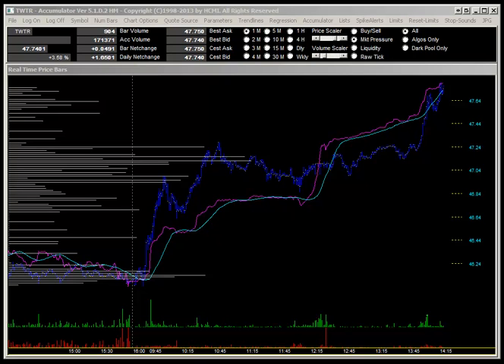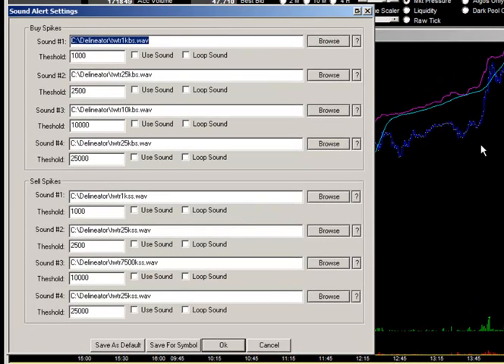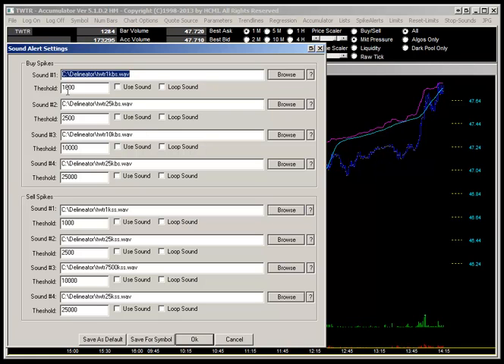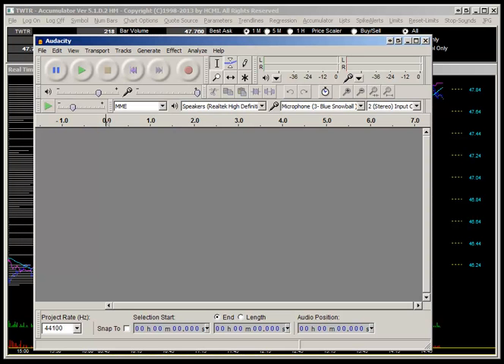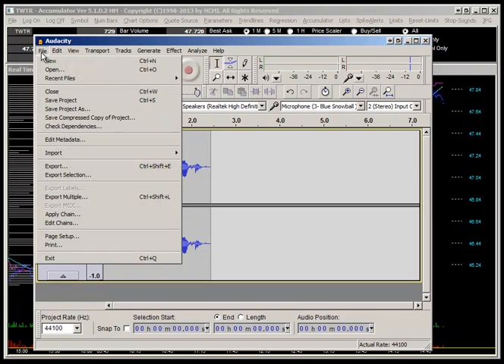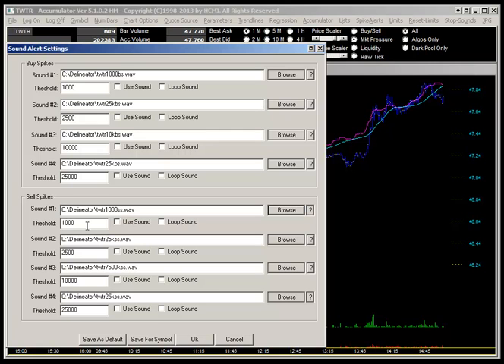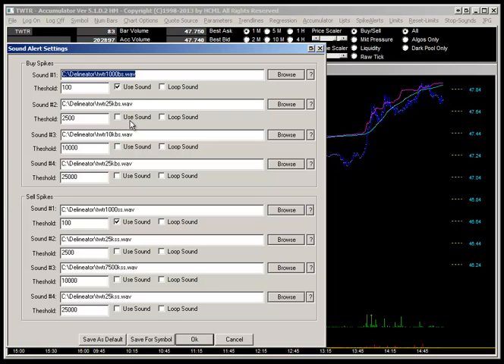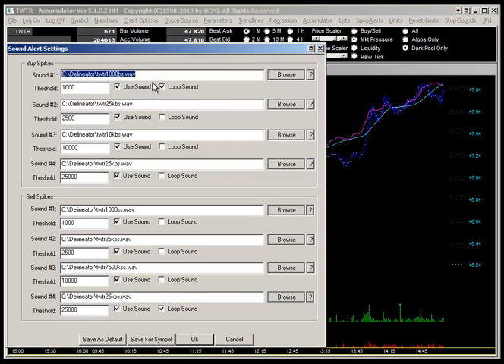Accumulator Tutorial: How To Set Up and Use Spike Alerts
One of the most powerful features of the Accumulator is the ability to monitor for buy or sell spikes that the Buy/Sell Accumulator detects.  This video explains how to set up your spike alerts so you will be notified through audio alarms when such activity is detected.